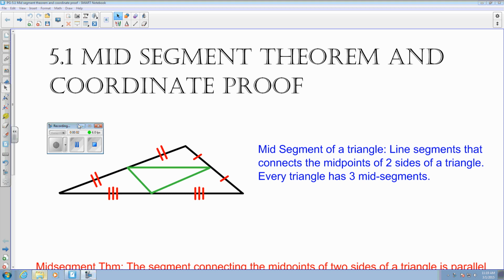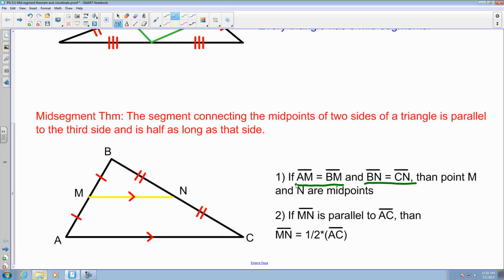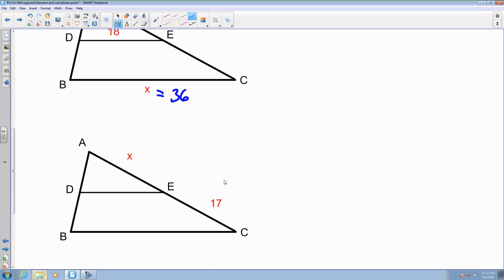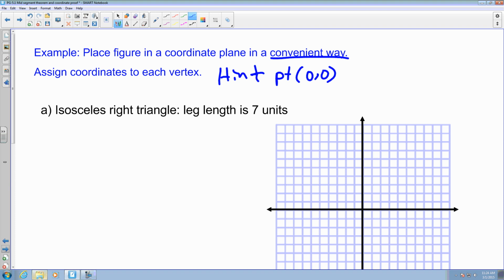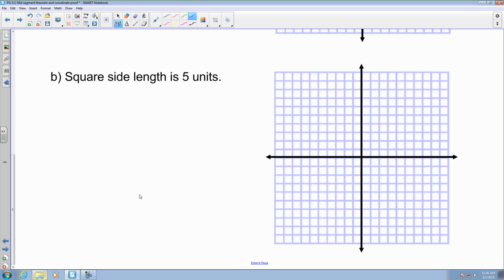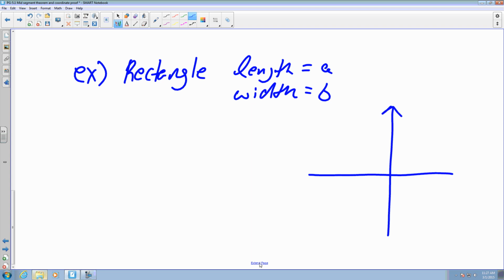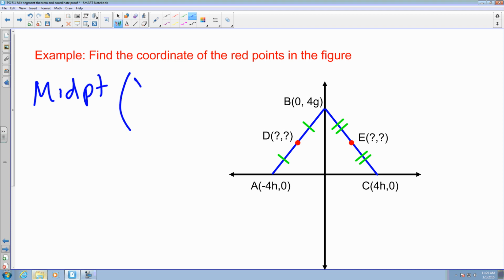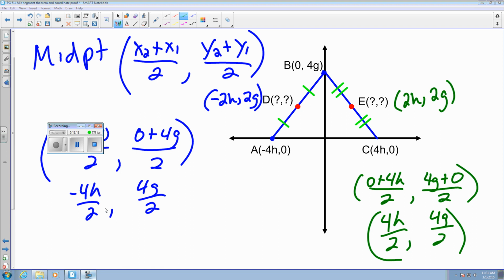5.1 Mid Segment Theorem and Coordinate Proof